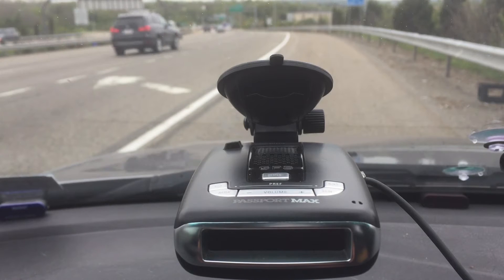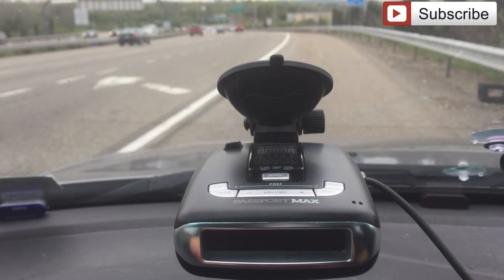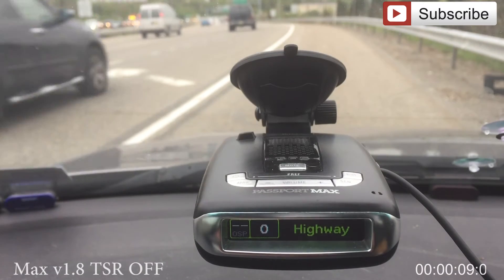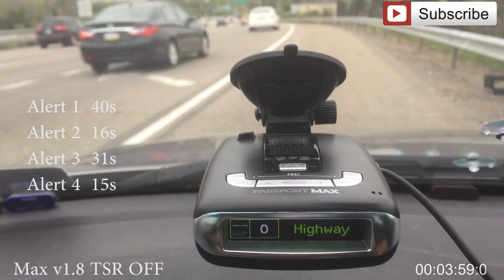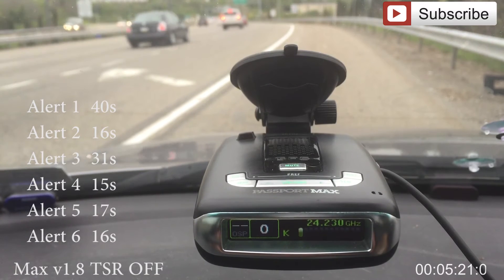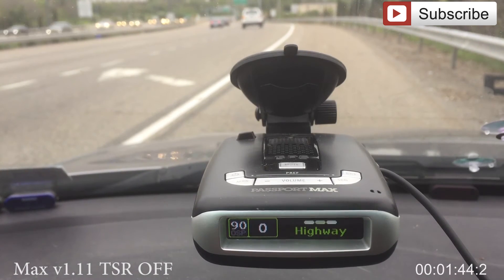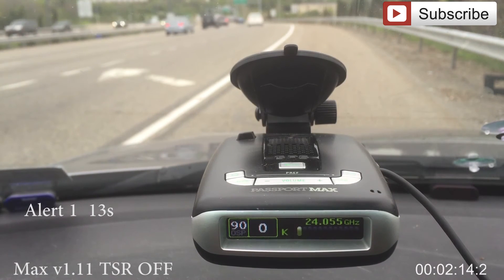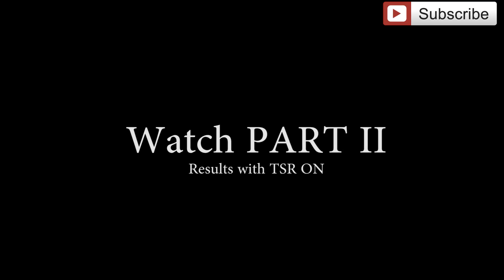Escort Passport Max Latest Firmware K Band CAS Filtering Rejection TSR OFF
A portion of a series of tests conduction using two different versions of Escort's firmware for the M5 platform of detectors, including the Passport Max and Passport Max2.

In this video we compare the relative signal rejection abilities of K-band collision avoidance systems or vehicle SRRs with firmware versions 1.8 and 1.11 with traffic sensor rejection TSR OFF.